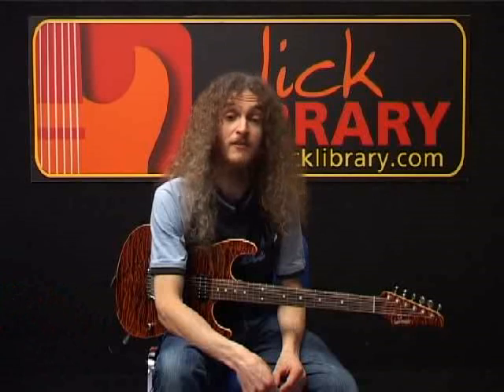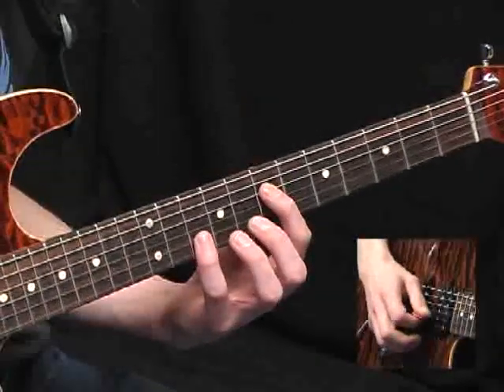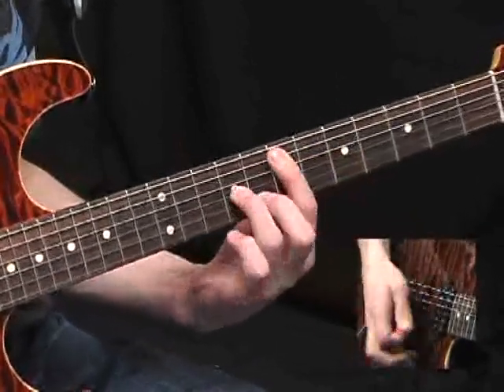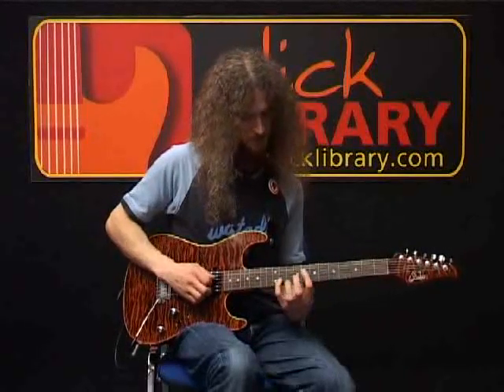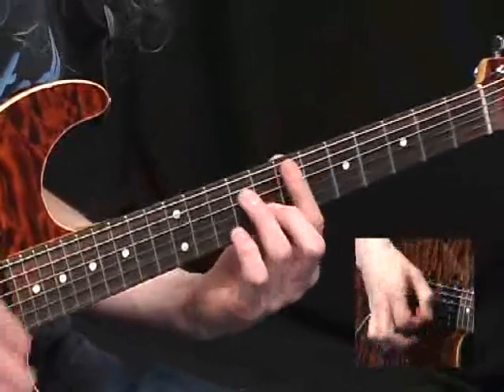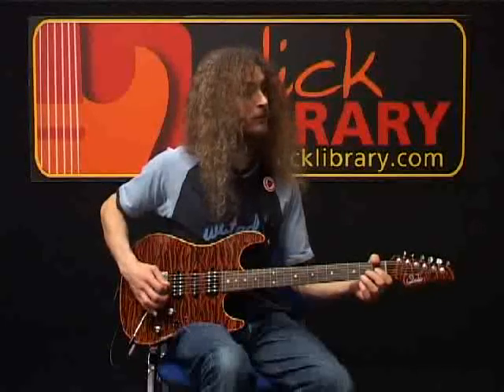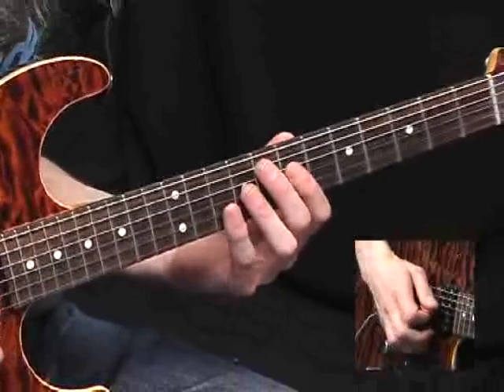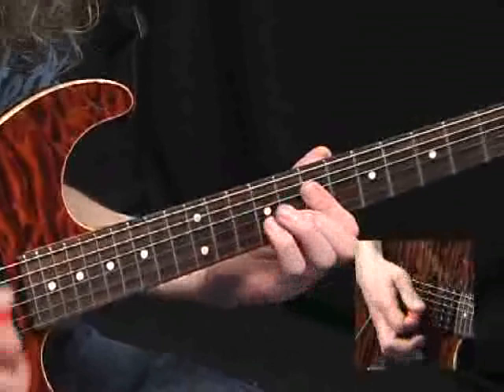Tender Surrender - Intro & Clean Melody - Part1 Lesson 1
Steve Vai one of the best guitarists in the world and my personal favorite.
the intro of Tender Surrender hope it is useful to ppl who would like to learn this amazing song